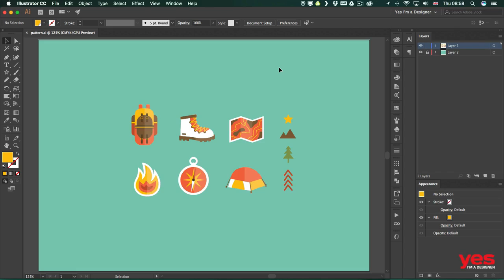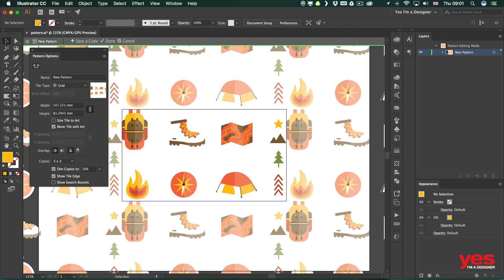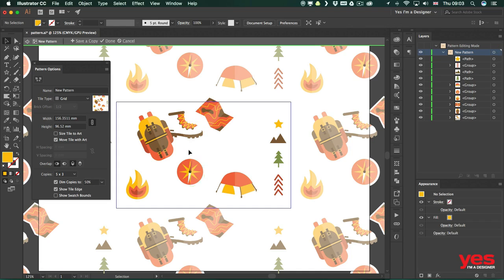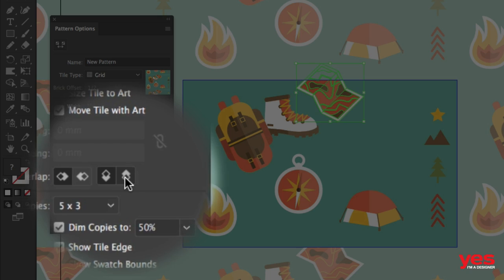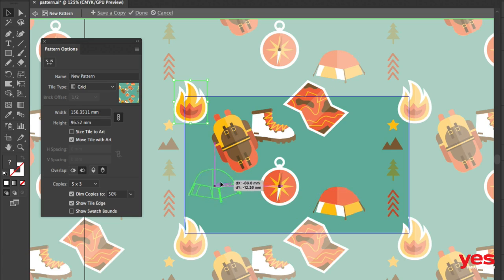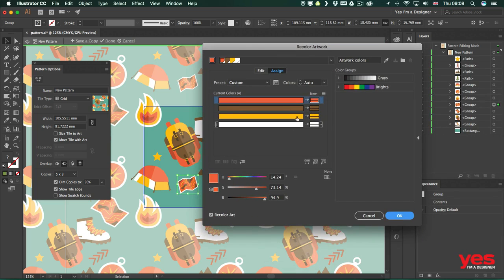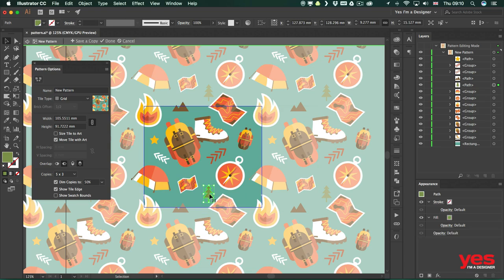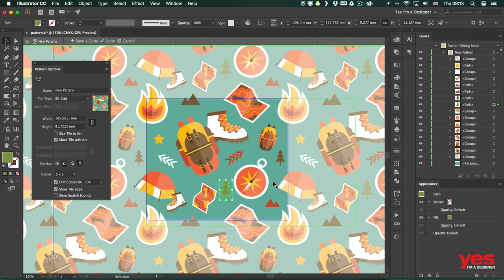073 creating patterns